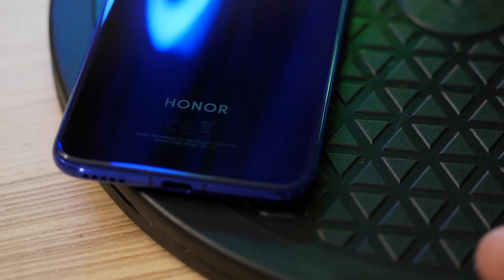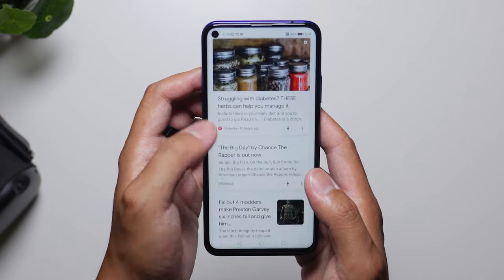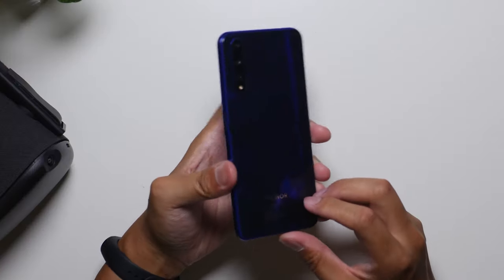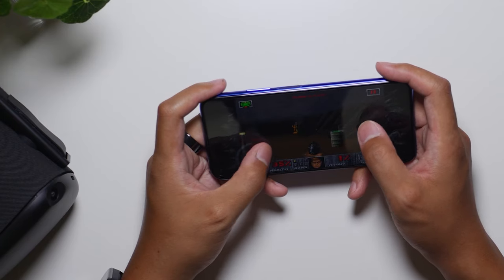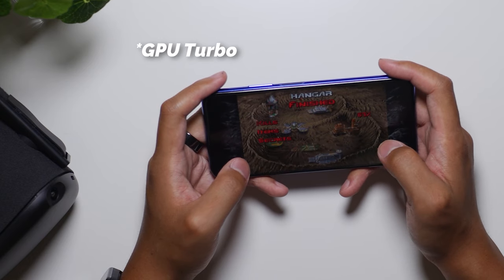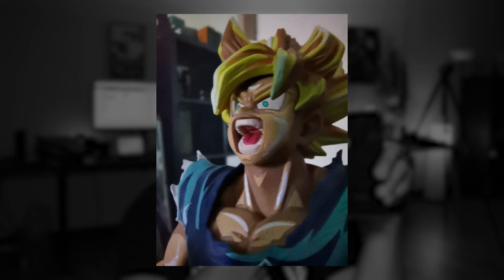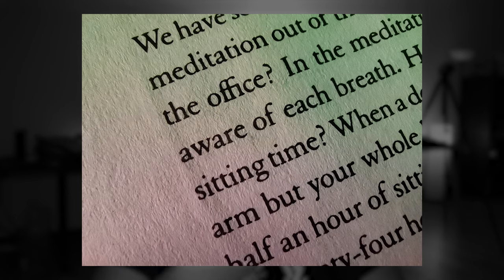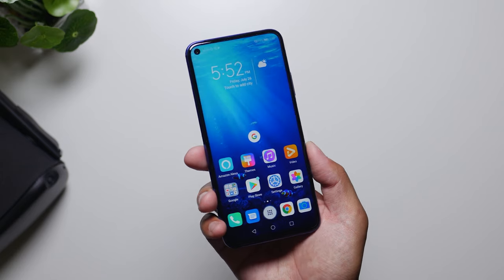Honor 20 Re-Visit: Still in limbo?!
The Honor 20 is one of the casualties of recent current events - and in this video Josh looks through a few reasons why the phone should be in more people's hands. Unfortunately, the future is still unsure for Honor and their latest smartphone.

[Video Title]
[Video URL]

Songs ---
Nokiaa x Dontcry - Chillhop Essentials - Winter 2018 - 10 Viaduct